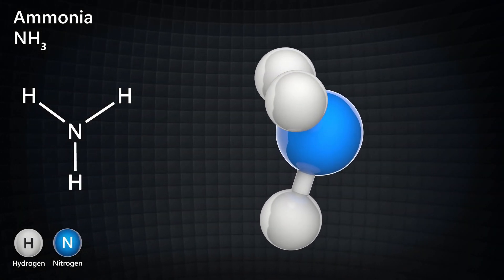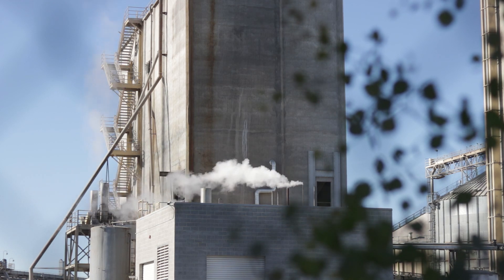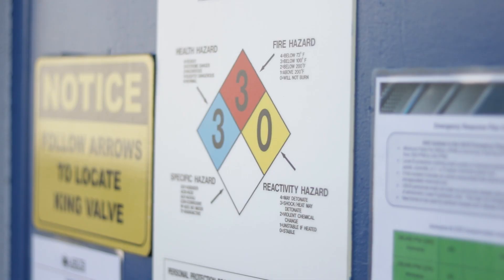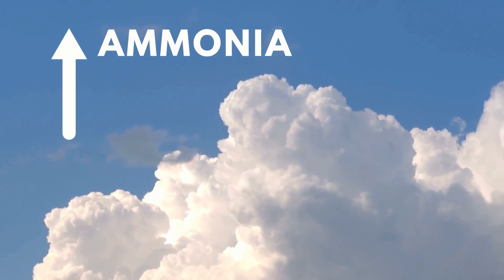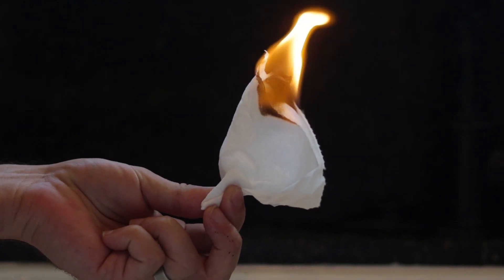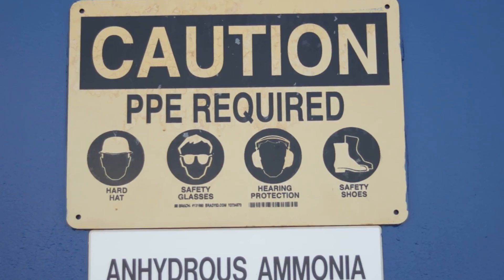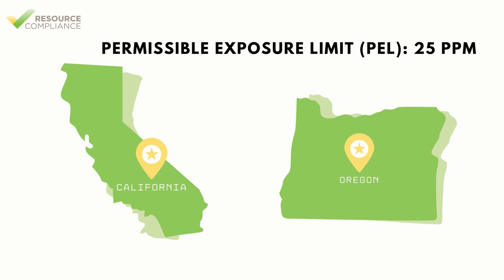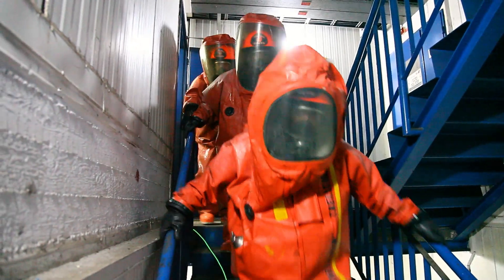Ammonia Awareness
This training video presented by Resource Compliance examines anhydrous ammonia by exploring its uses, chemical properties, exposure limits, and first aid measures.